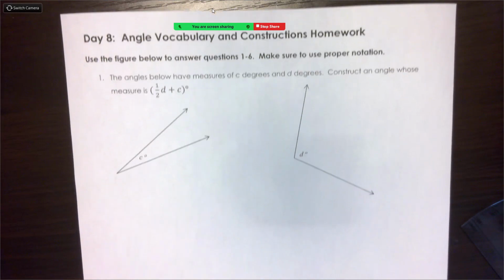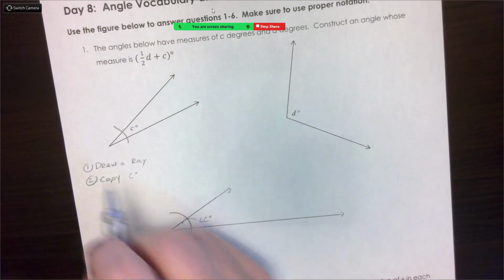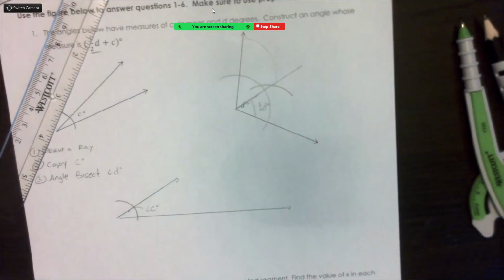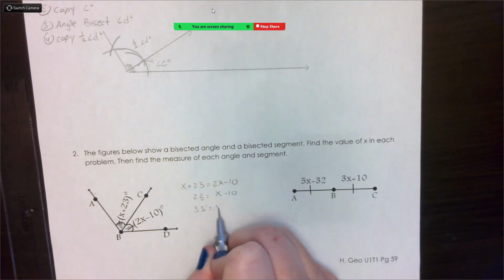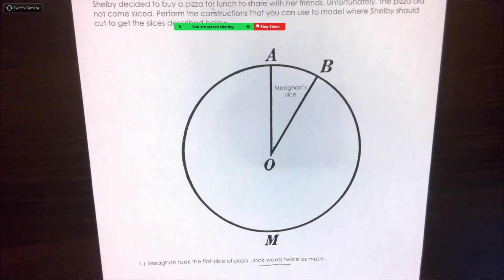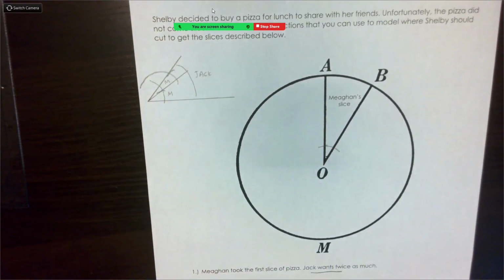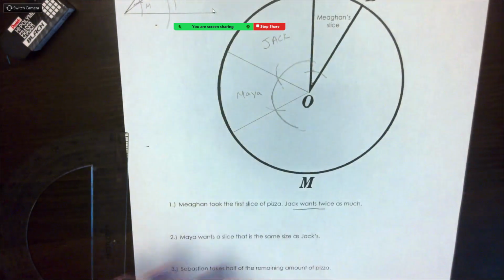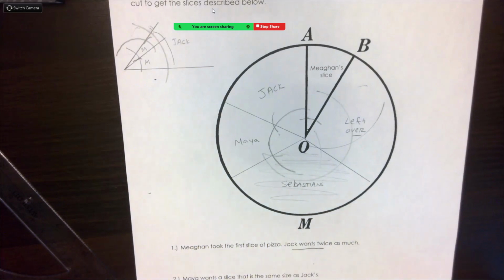H Geo Unit 1 (Pgs 59-60 Constructions)